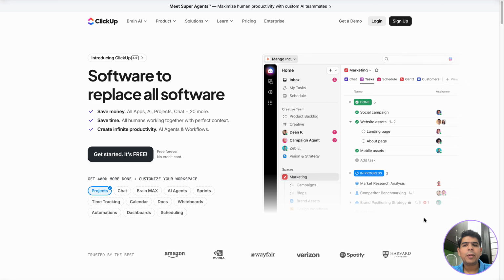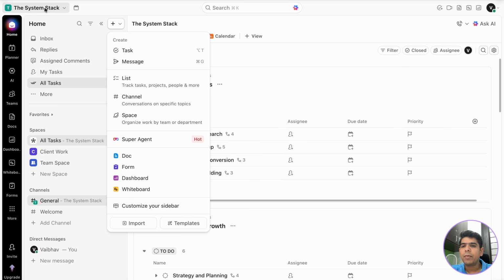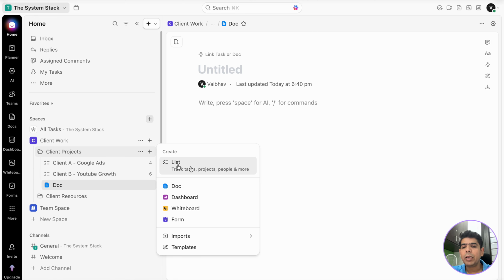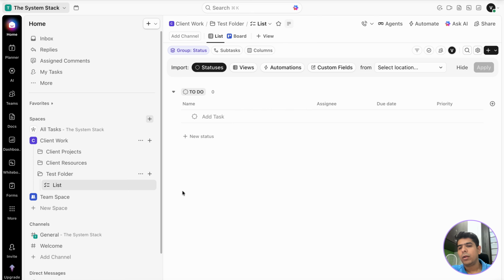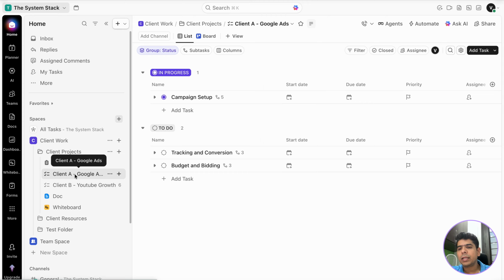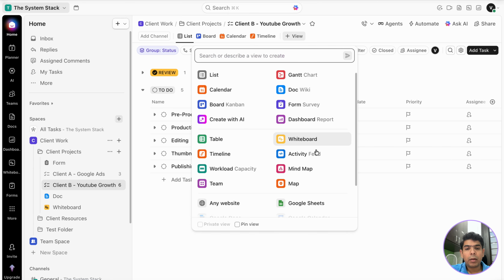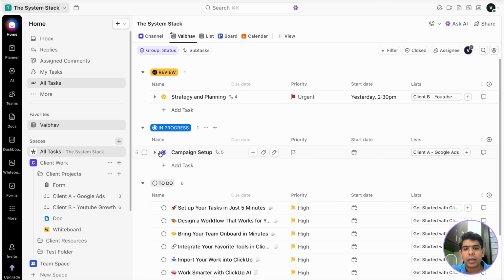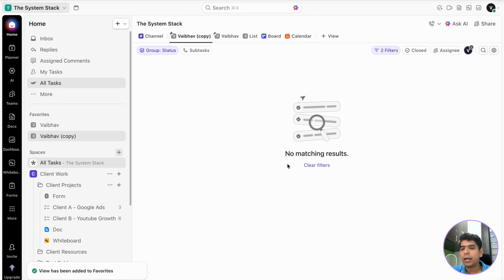ClickUp Tutorial for Beginners [Updated 2026] — The Only Tutorial You Need to Get Started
If you’re looking for a ClickUp tutorial, this video will help you get started the right way.

In this ClickUp tutorial for beginners (2026), I show you how to set up your first system step-by-step so you can actually start using ClickUp instead of feeling overwhelmed.

We don’t just explore features — we build a real workflow together.

What You’ll Learn in This ClickUp Tutorial
➡️ How ClickUp is structured (Workspace → Space → Folder → List → Task)
➡️ How to set up your first ClickUp workspace
➡️ How to create tasks, assign work, and manage workflows
➡️ How to use List View and Board View
➡️ A simple system you can actually use from day one

➡️ Beginners looking for a complete ClickUp tutorial
➡️ Freelancers & solopreneurs
➡️ Agencies & service businesses
➡️ Anyone who wants to organize work using ClickUp

Why This ClickUp Tutorial Is Different
➡️ Most ClickUp tutorials overwhelm you with features.

This one focuses on:
👉 Simplicity
👉 Real-world use cases
👉 Systems you’ll actually use

So you can go from zero → using ClickUp in one video.